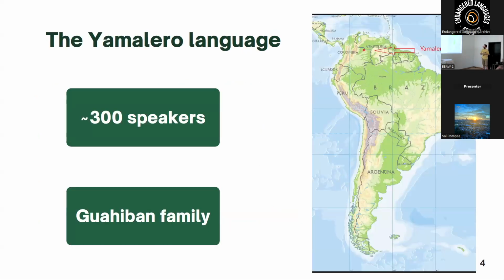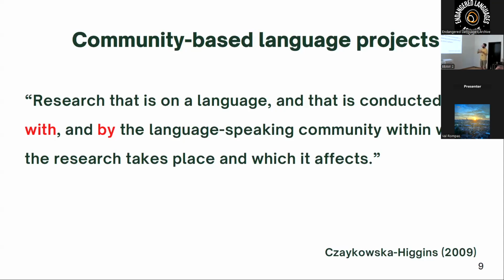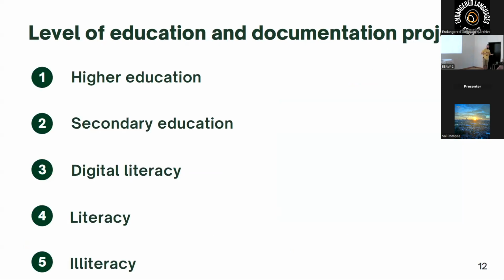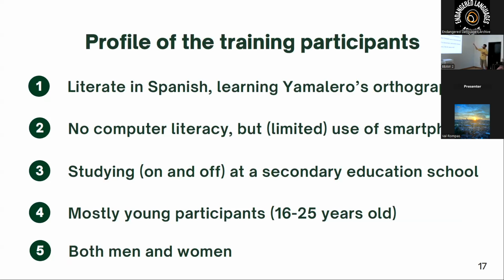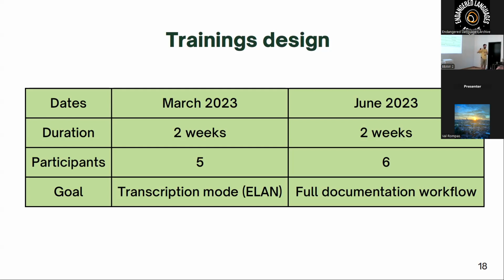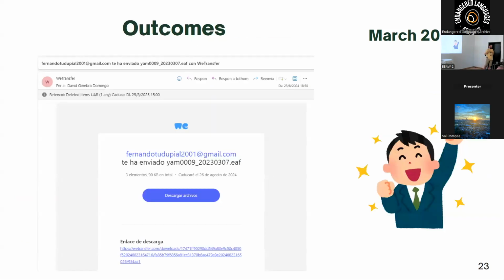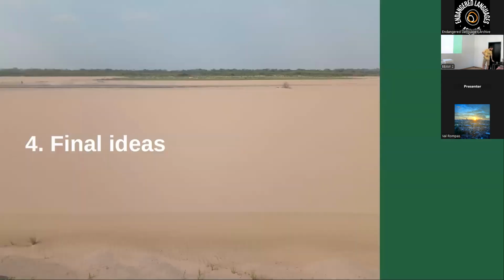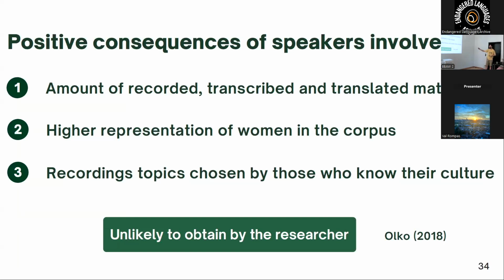Training native speakers in a community with low degree of contact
Presented by David Ginebra at the Language Documentation and Archiving Conference, Berlin & Online, 4-6 Sept, 2024

Training speakers of indigenous languages in language documentation skills is one of the first
steps for implementing a collaborative documentation project (Benedicto et al. 2007;
Czaykowska-Higgins 2009; Yamada 2010). However, the way these trainings are designed and
implemented depend, to a great extent, on the degree of contact that the community had
had with the national society. In this presentation, I will show how I trained a group of
Yamalero speakers from Únuma (Colombia), a community with still quite limited contact with
the national society. One year after these trainings, they have already been able to transcribe
and translate 8 hours of time-aligned naturalistic speech.
The trainings were divided into two periods (March 2023 and June 2023). In the first one,
community members (i) acquired minimal computer literacy skills, and (ii) learnt the existing
community orthography, in order to transcribe and translate on ELAN previously segmented
recordings. Five community members took part in it, but only one kept working once I left the
field. In the second training, they learnt (i) how to video-record a session, (ii) how to collect
metadata, (iii) how to process these files, and (iv) how to segment a recording, so that they
could become independent documenters. Six community members took part in this training,
and three of them have been actively documenting their language since then.
In this presentation, I will discuss the content and organization of these trainings and I will
reflect upon some of the problems encountered and the solutions adopted. Additionally, I will
discuss the benefits of a hands-on approach, following similar experiences (Harvey & Griscom
2020; Bolaños, Palacios & Seyfeddinipur 2022). Finally, the methods and tools adopted might
also be useful to other researchers seeking to implement collaborative work with members
of communities with low degree of contact with the national society.

References

Benedicto, Elena, Demetrio Antolín, Modesta Dolores, M.Cristina Feliciano, Gloria Fendly,
Tomasa Gómez, Baudilio Miguel, Elizabeth Salomón. 2007. A Model of Participatory Action
Research: The Mayangna Linguists Team of Nicaragua. In Proceedings of the XI FEL
Conference on ‘Working Together for Endangered Languages - Research Challenges and Social
Impacts,’ pp. 29-35. Kuala Lumpur, Malaysia: SKET, University of Malaya and Foundation for
Endangered Languages.

Bolaños, Katherine, Ricardo Palacio and Mandana Seyfeddinipur. 2022. A hub for
documentation of languages in Colombia: model, concept building, and tools. Paper
presented at the Language Documentation and Archiving Conference. Berlin/online:
ELAR/Paradisec

Czaykowska-Higgins, Ewa. 2009. “Research Models, Community Engagement, and Linguistic
Fieldwork: Reflections on Working Within Canadian Indigenous communities.” Language

Harvey, Andrew, and Richard Griscom. 2020. Haydom language documentation training
workshop - January 2020: a report. DOI: 10.5281/zenodo.3971733

Yamada, Racquel-María. 2010. “Speech Community-Based Documentation, Description, and
Revitalization: Kari’nja in Konomerume.” PhD diss., University of Oregon, Eugene.